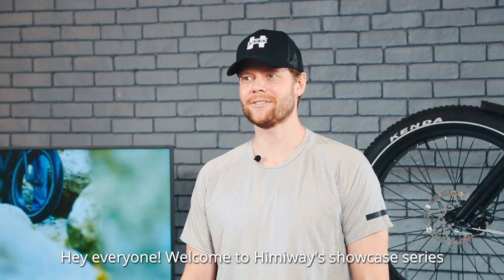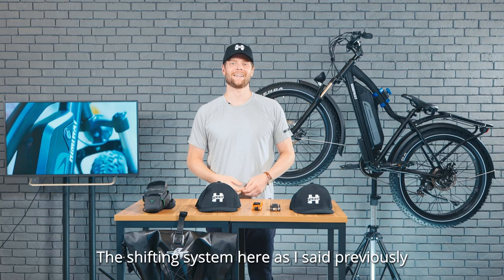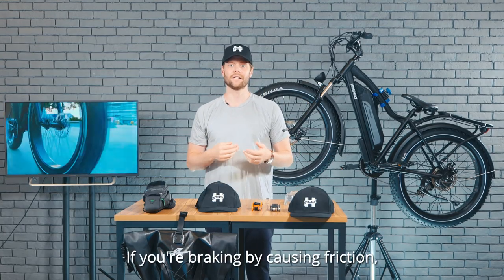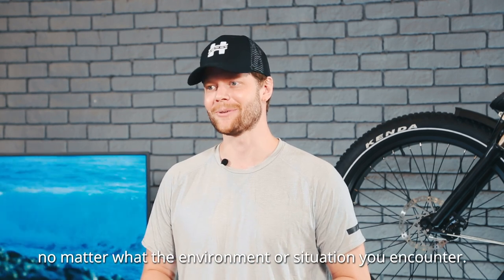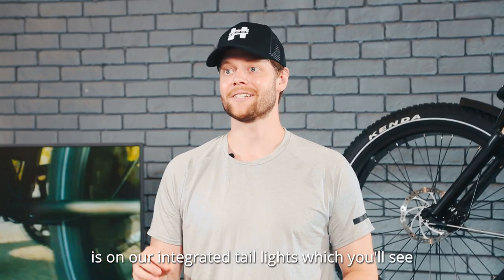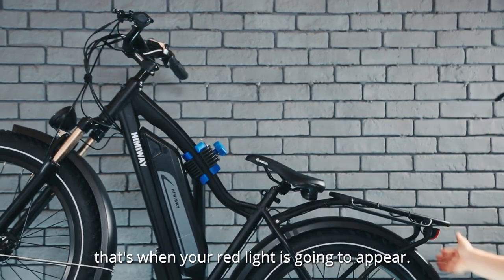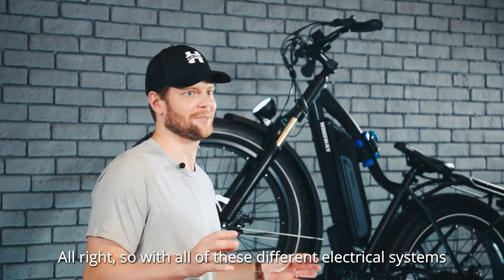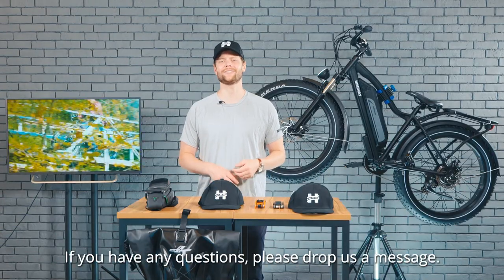Discovering your Himiway | Brake and Transmission System of All Terrain Electric Fat Bike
Only Fat Tires, Only Himiway.

Today, we gonna talk about the brake and transmission system of the Himiway e-bike. Never be careless about safety at night
The integrated brake headlight is activated when the brakes are applied and, both front and rear wheels are equipped with reflective coils which ensure the rider's safety at night.
SHIMANO 7 SPEED GEAR SHIFT SYSTEM
The Shimano 7 speed freewheel means you can shift to a larger cog for uphill riding and downshift to a smaller cog at high speeds. In combination with the pedal-assist system, you can adjust the suitable speed to complete your journey.
180MM MECHANICAL DISC BRAKES
Both the front and rear 180mm mechanical disc brakes provide ample stopping power even in the harshest conditions.
HALF TWIST THROTTLE
The half-twist throttle includes the on/off button to prevent accidental activation.
Brake lever Aluminum alloy comfort grip levers with motor cutoff switch